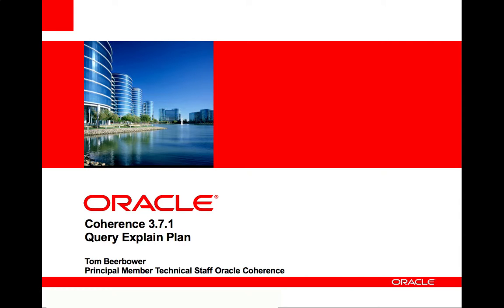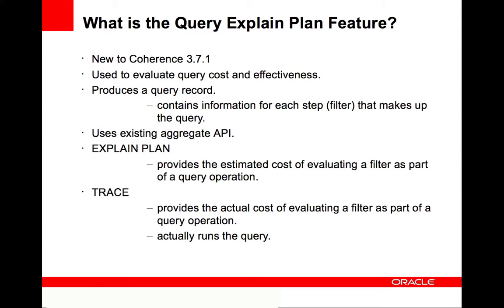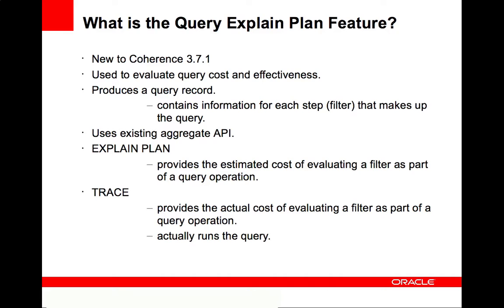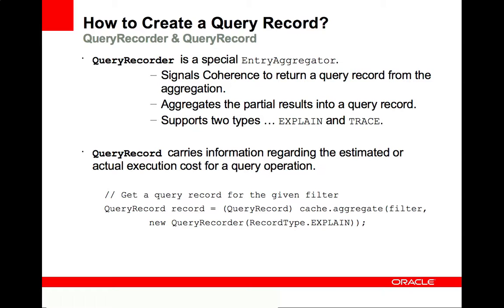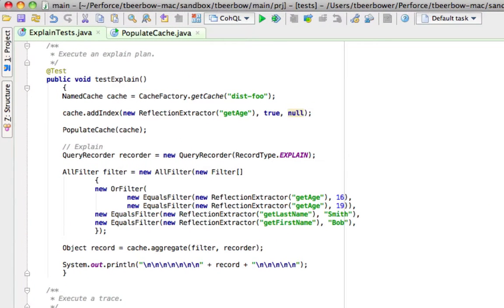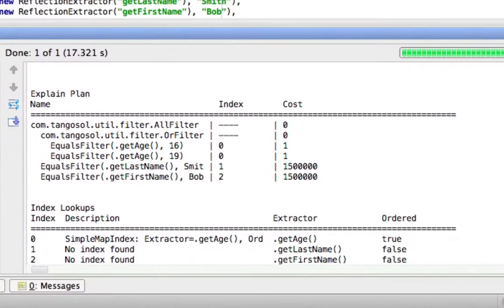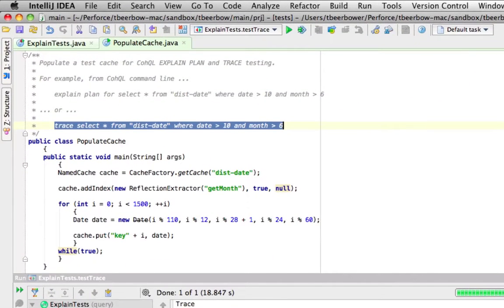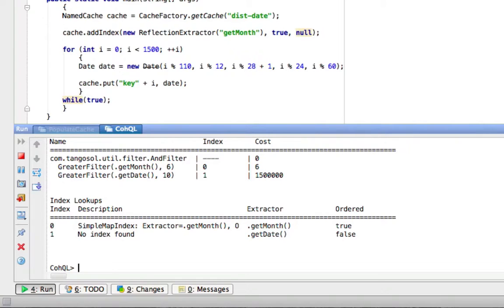Coherence 3.7.1 - Query Explain Plan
An overview of the new Query Explain Plan feature included in the Oracle Coherence 3.7.1 release.